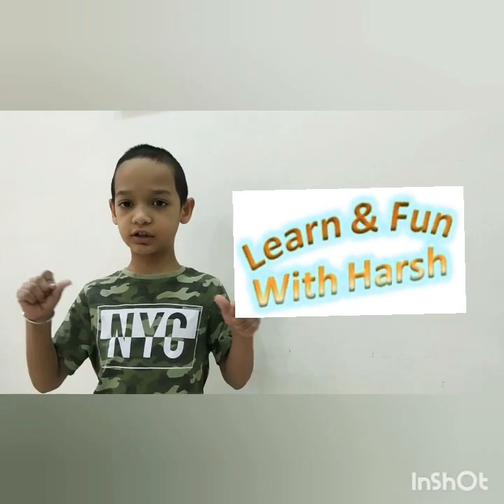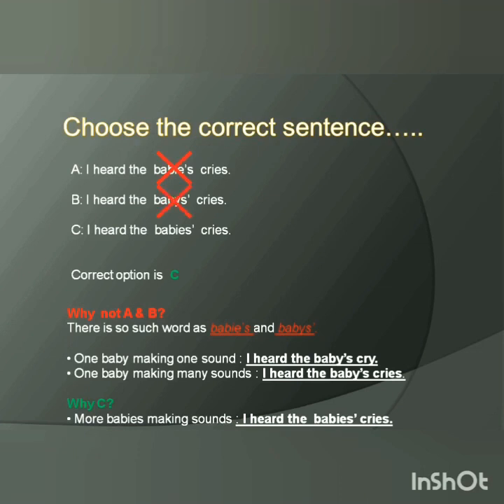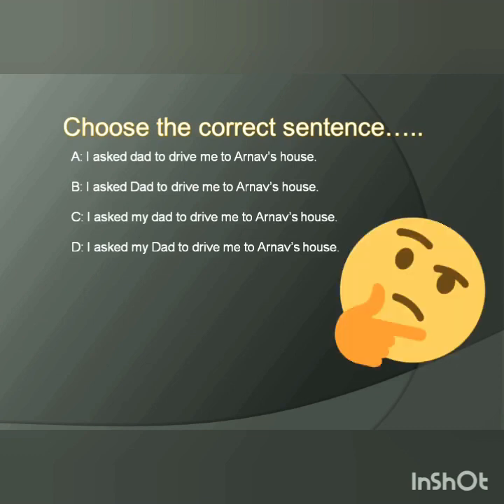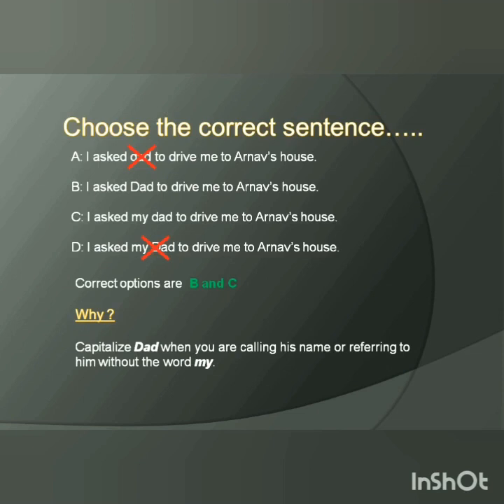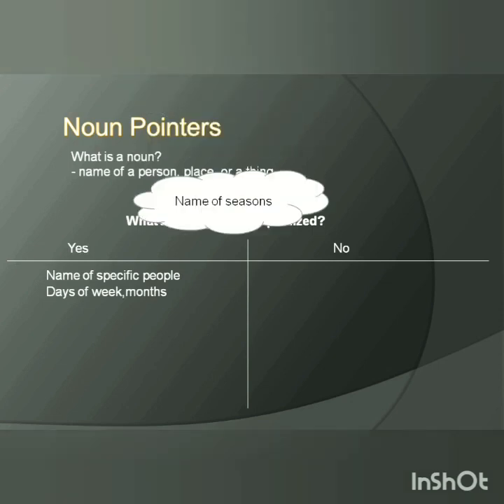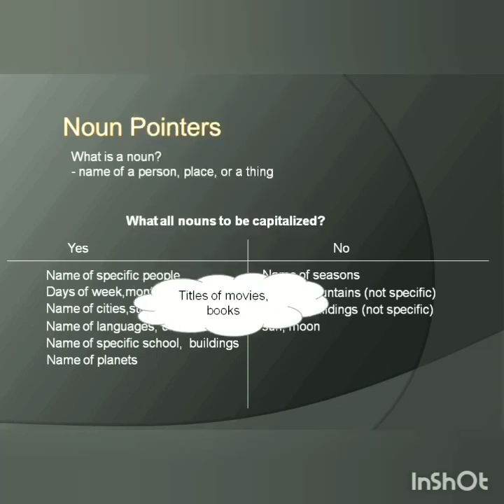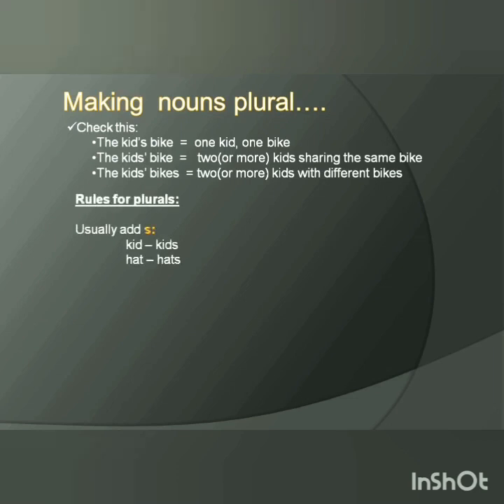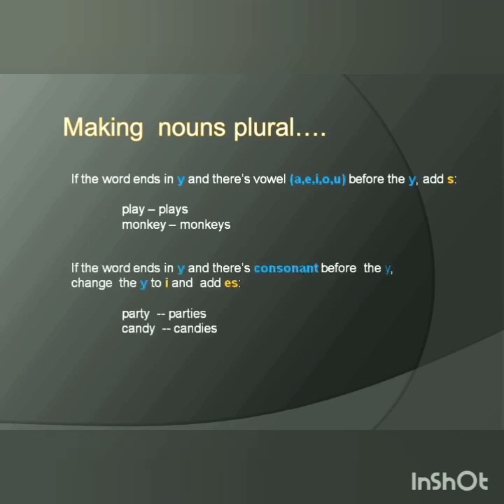Noun - Brain Teasers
Noun tickelers, noun definition, noun capitalisation, noun plural. English grammar